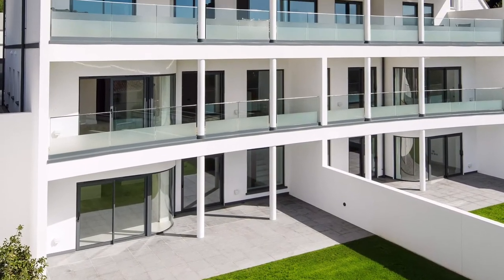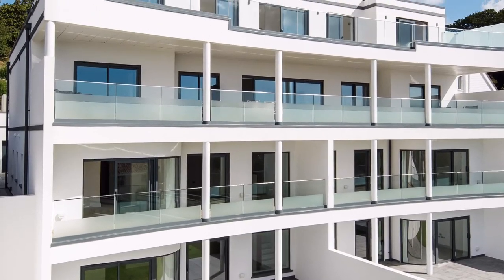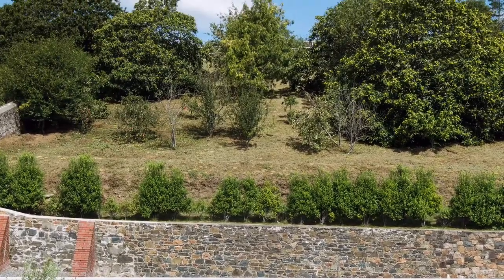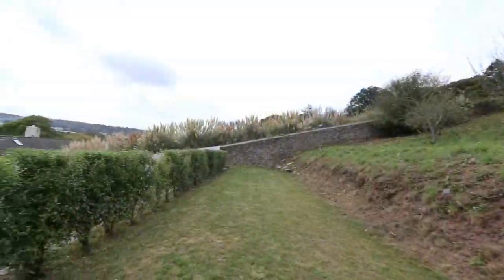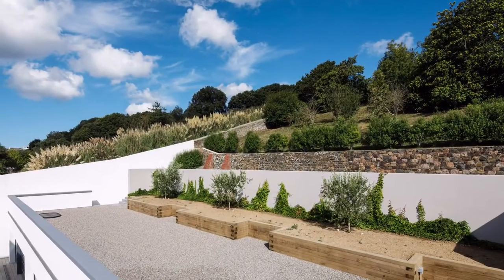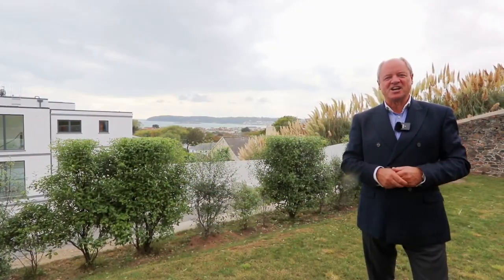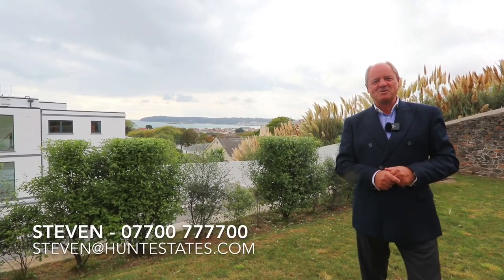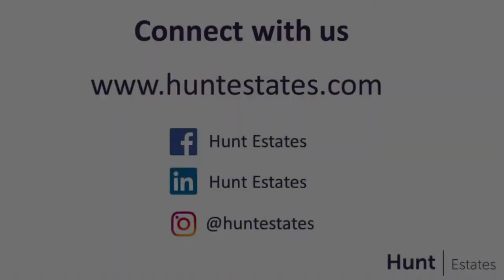Luxury Duplex Apartment.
Click this link if you would like to learn more about this property:

About us:
As the selected exclusive affiliate of Christie’s International Real Estate in Jersey, Channel Islands, Hunt Estates combines local expertise with global reach via Christie’s affiliation to the most famous real estate companies in the world.

Our directors’ experience includes Gill, who is the Regional Representative of the National Association of Estate Agents, which means that we actively adhere to the associations’ professional standards. Jersey born, Steven has forty years of marketing experience and is well known in the island through his previous work in the public and private sector and as a trustee of two charities.

We undertake rentals and sales of properties of all types and prices. Whether you are a buyer or seller, renter or landlord, by choosing Hunt Estates you will be benefiting from skilled, efficient, friendly and knowledgeable staff. If you are looking to relocate to Jersey, we will be pleased to share with you our extensive local knowledge and connections as well as help you to find a property to suit you.

Hunt Estates is the Jersey first agency to feature “fronted” video films of high value properties that we have been instructed to sell. If you are looking to buy, visit our